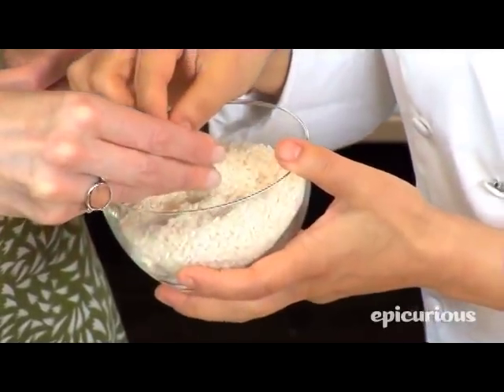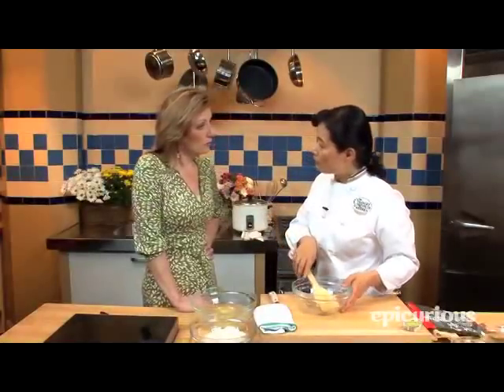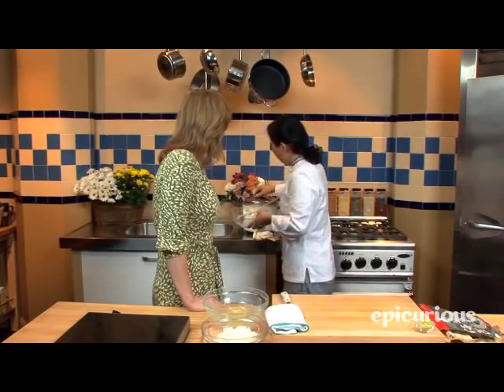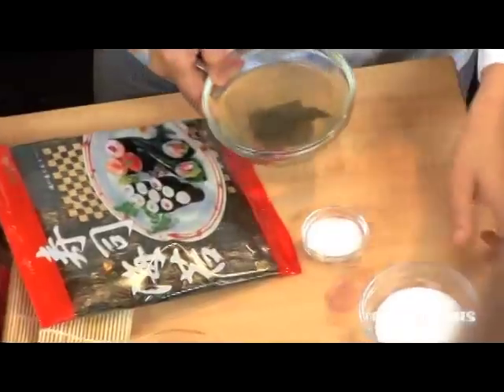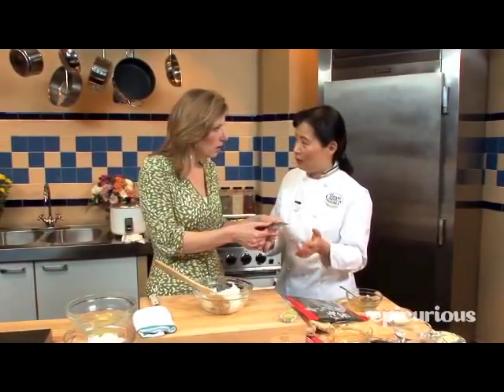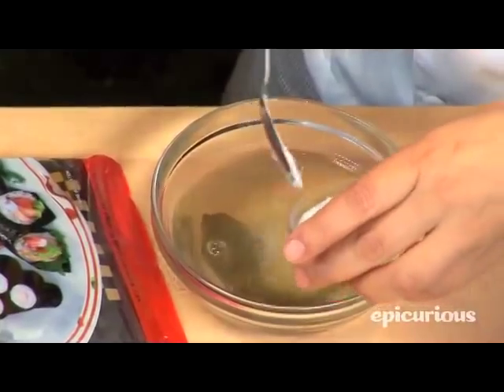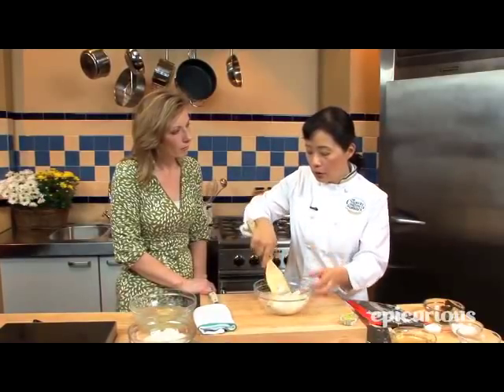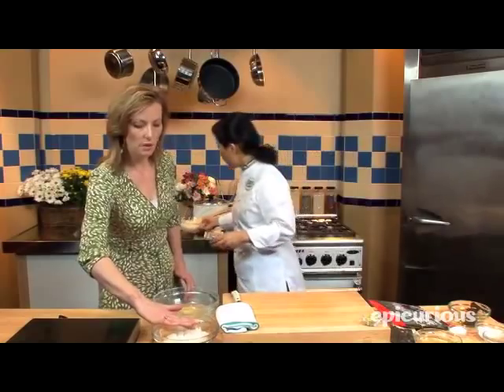How to Make Japanese Tuna Maki, Part 1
Around the World in 80 Dishes takes you to Japan, with a demonstration of a classic recipe for Tuna Maki (sushi rolls) prepared by a Culinary Institute of America chef.